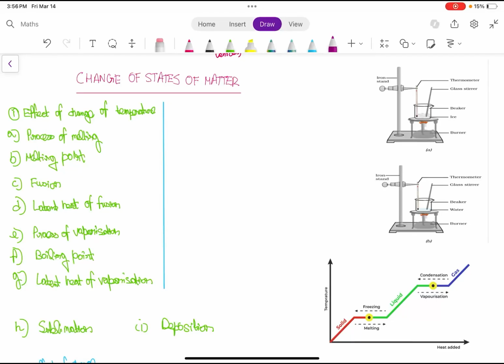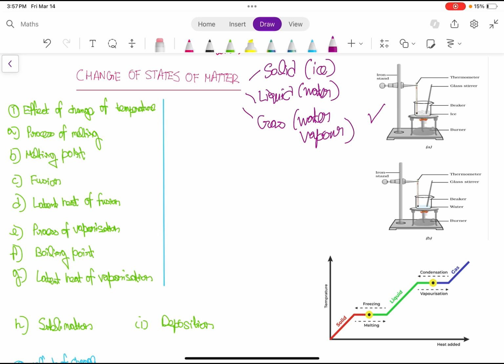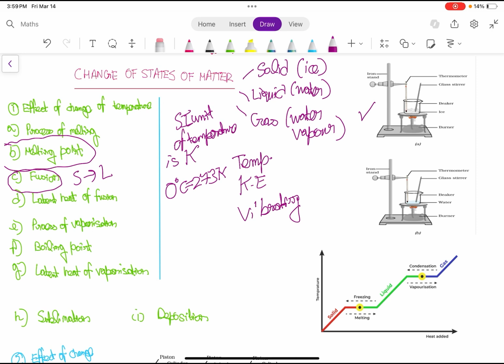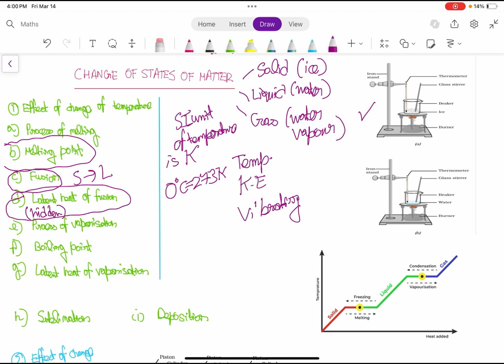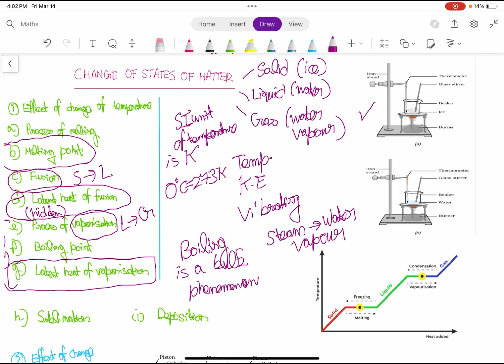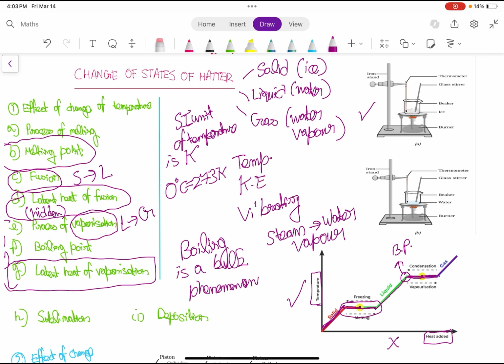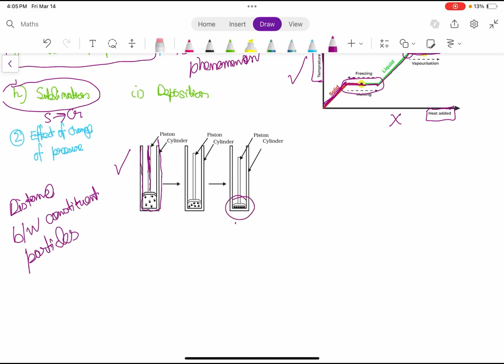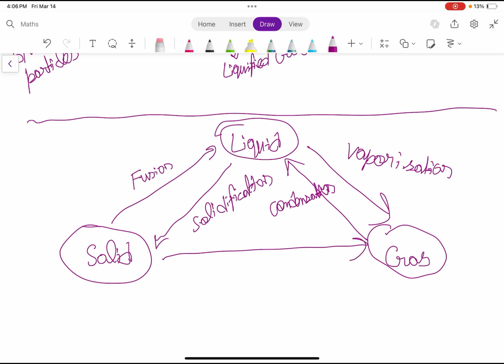Change of states of matter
In this video we discuss about interconversion of states of matter.

The following concepts are covered:
1. Effect of change of temperature on different states of matter
2. Process of melting, melting point
3. Fusion, latent heat of fusion
4. Vaporisation, boiling point
5. Latent heat of vaporisation
6. Sublimation, deposition
7. Effect of change of pressure on gases